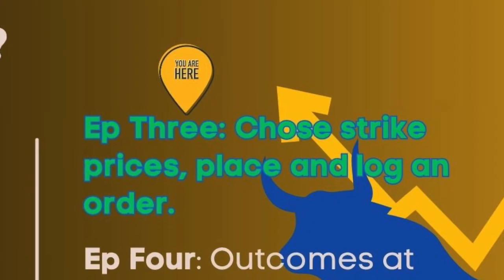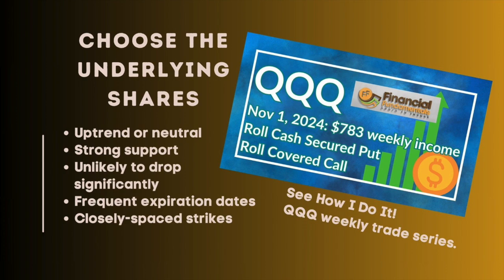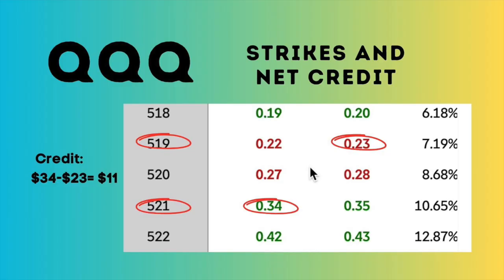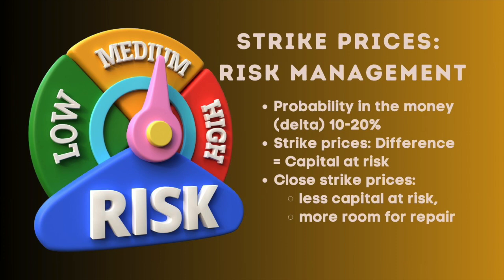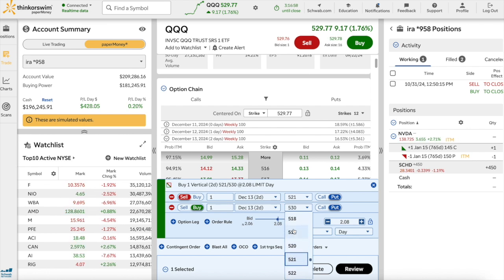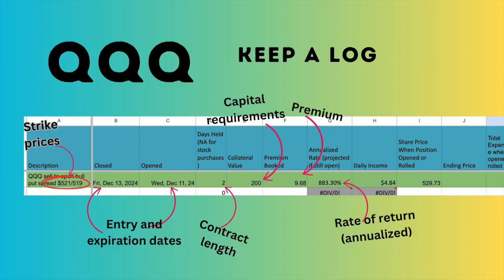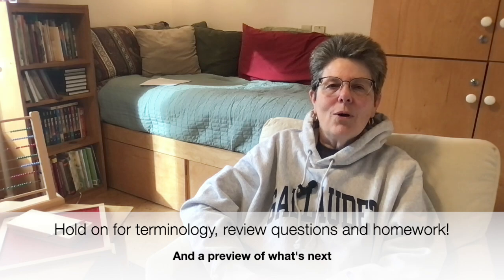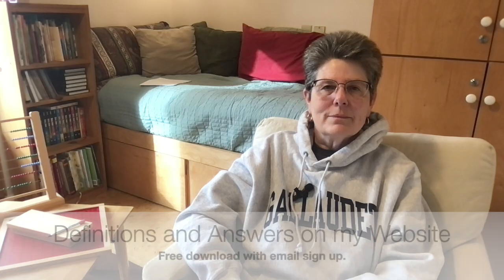How to Choose Strike Prices & Expiration Dates | Bull Put Spread Strategy on ThinkorSwim Ep 3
In Episode 3 of my bull put spread trading series, I’ll walk you through the process of selecting the right strike prices and expiration dates to maximize your success when trading options. Using Schwab's ThinkorSwim platform, and the heavily traded ETF, QQQ, I’ll show you step-by-step how to place your order, log the trade details into a spreadsheet, and calculate your annualized return so you can make informed decisions.

This episode simplifies the process for beginners, helping you see how risk and reward play out when choosing strikes and expirations. Whether you’re new to options trading or looking to refine your strategy, you’ll leave with the tools to confidently build and track bull put spreads.

✅ What you’ll learn in this video:

How to select the optimal strike prices for your bull put spread
How to choose an expiration date that aligns with your trading goals
Step-by-step order placement on ThinkorSwim (Schwab)
How to enter trade data into a spreadsheet for clear tracking
How to calculate annualized returns on your trades

This is the third episode of a 5-part series designed to introduce you to trading bull put spreads.  Watch Episodes Four and Five to learn what to expect as you approach expiration and learn how to manage trades that do not go as you expect.

Follow my options trading click by click on the ThinkorSwim web based platform at Schwab.  I trade cash secured puts and covered calls and buy shares to hold for dividends and capital gains.

If you're looking to deepen your understanding of financial markets and master the art of options trading, you're in the right place. I aim to provide you with insightful, easy-to-follow content that can help you become a more confident and successful trader.

I invite you to visit Saylor Financial Fundamentals. My website offers a wealth of resources, including links to comprehensive courses, detailed articles, and practical tools designed to support your trading journey.

Explore our other offerings:
Read the Book: Gain deeper insights and practical knowledge with The Novice Investor’s Guide to Stocks, Funds, and Options, Second Edition.. Check it out on Amazon:

Self-Paced Udemy Courses: Enhance your skills with detailed, interactive Udemy courses.

Live Instruction via Zoom: Looking for personalized guidance? Book a one-on-one session with me on Fiverr for tailored advice and strategies:

I believe in empowering investors with the knowledge and skills they need to succeed. So, while you're here enjoying our videos, don't forget to check out Saylor Financial Fundamentals for more valuable content and tools that can help you reach your financial goals: